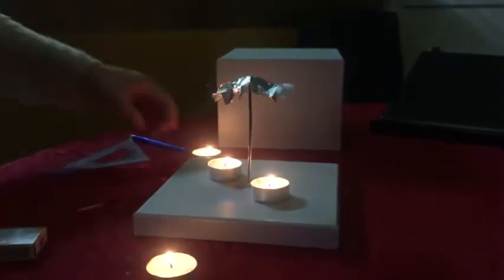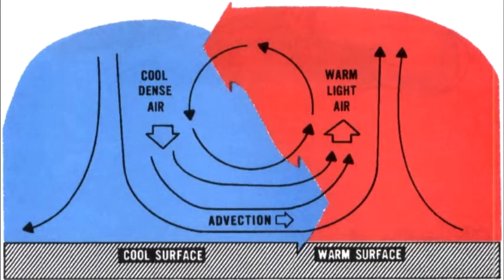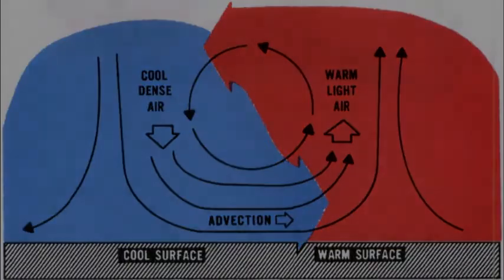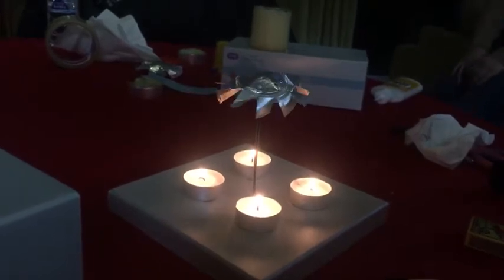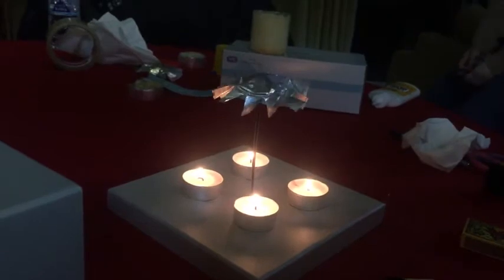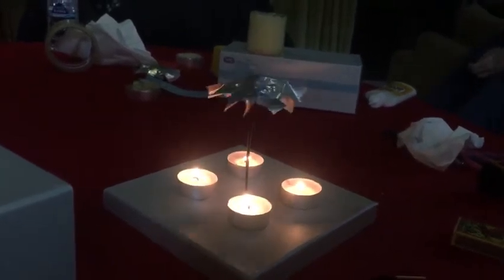Candle Carousel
Η Φυσική Παρουσιάζει 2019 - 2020 - ΓΥΜΝΑΣΙΟ
2ο Βραβείο στην κατηγορία Γυμνασίων
The Falcon School - Nicosia